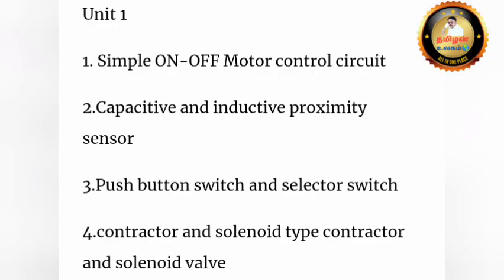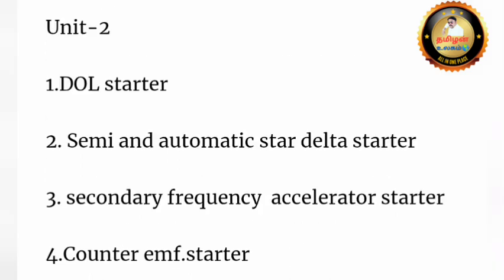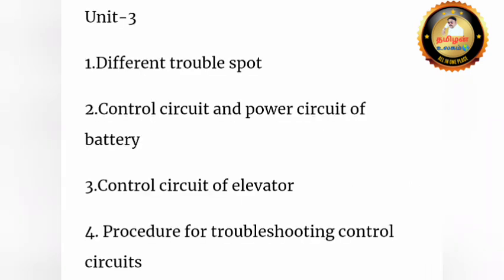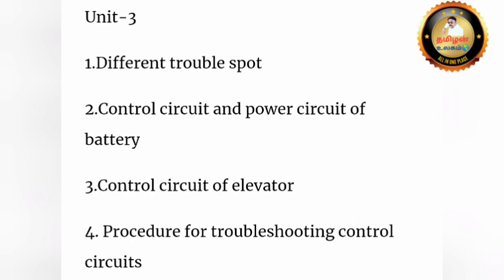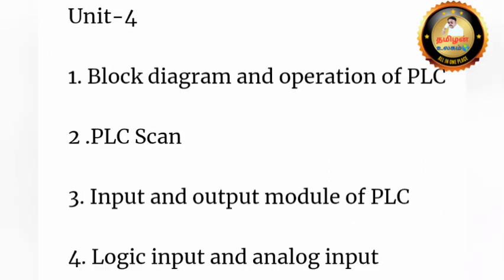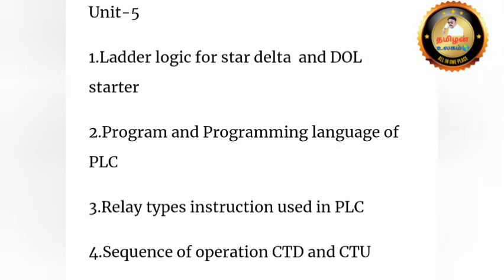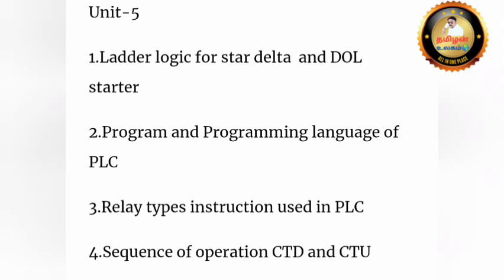EXPECTED QUESTIONS FOR OCTOBER 2023 BOARD EXAM | NSK UPDATES | TAMILAN ULAGAM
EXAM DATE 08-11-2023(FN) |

R&AC STUDY MATERIALS👇 LINK

NSK YOUTUBE CHANNEL POLYTECHNIC GROUPS

POLYTECHNIC STUDENTS CHAT GROUP

TAMILAN ULAGAM STUDENTS GROUP

N SCHEME STUDENT GROUP

NSK UPDATES CHAT GROUP

POLYTECHNIC I YEAR GROUP

POLYTECHNIC AUTOMOBILE

POLYTECHNIC CIVIL GROUP

POLYTECHNIC EEE GROUP

POLYTECHNIC EEE GROUP 2

POLYTECHNIC EEE GROUP 3

POLYTECHNIC ECE GROUP

POLYTECHNIC CSE GROUP

POLYTECHNIC MECH GROUP 3

POLYTECHNIC MECH GROUP 1

POLYTECHNIC MECH GROUP 2

NSK TELEGRAM GROUPS FOR POLYTECHNIC STUDENTS

I ST YEAR STUDENTS

CSE & IT 👇🏻👇🏻👇🏻

AUTOMOBILE DEPARTMENT

MECHANICAL ENGINEERING

EEE DEPT

ECE DEPARTMENT